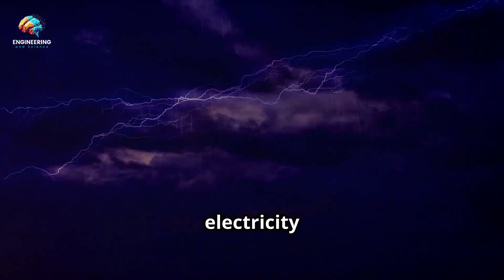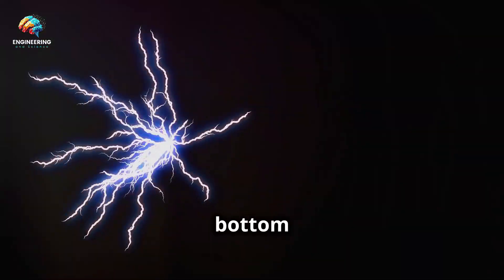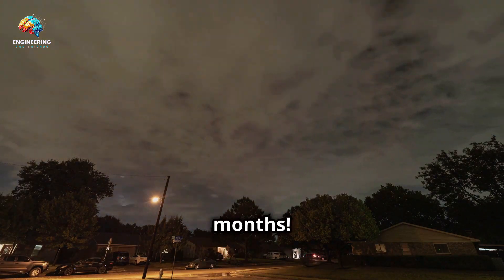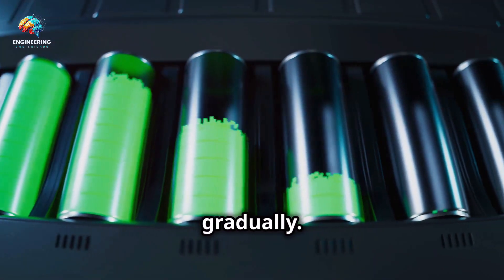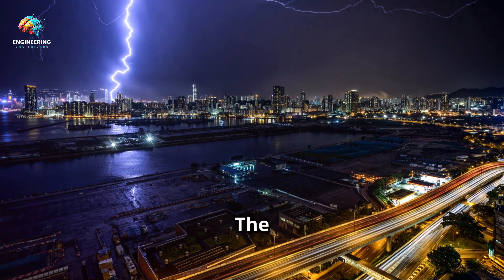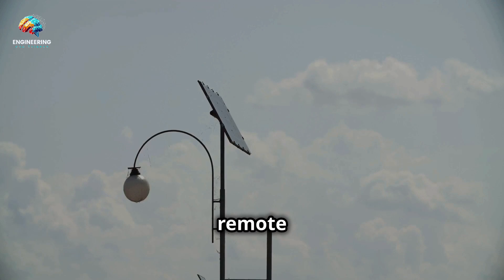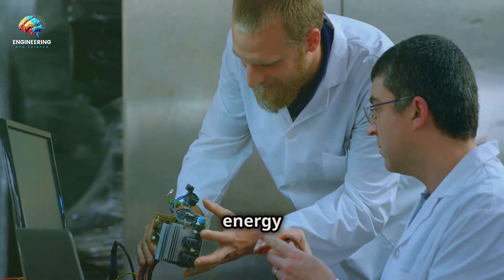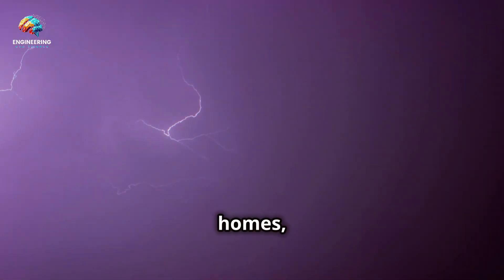Harnessing Lightning: Storing Its Power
Have you ever wondered if it’s possible to capture the immense energy of a lightning bolt and store it for later use? In this video, we dive deep into the science and technology behind harnessing lightning’s power.

Lightning is one of nature’s most powerful phenomena, with a single bolt carrying millions of volts of electricity. But how can we capture and store this energy efficiently? We’ll explore the current research and innovations in the field, including:

 • The mechanics of lightning and how it generates electricity.
 • The challenges of capturing such high-voltage energy.
 • Current technologies and methods being tested to store lightning energy.
 • Potential applications and the future of lightning energy storage.

Join us as we unravel the mysteries of this electrifying topic and consider the possibilities of a world where we can tap into the raw power of nature itself.

Feel free to modify this description as needed for your video. If you need further assistance or additional information, let me know!